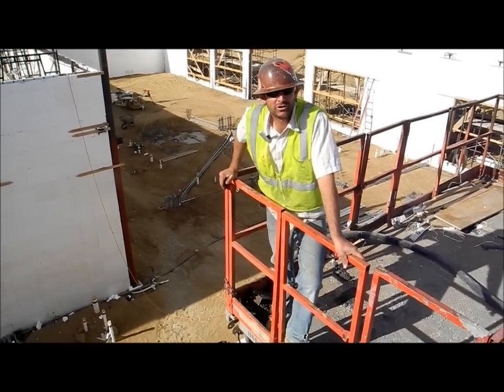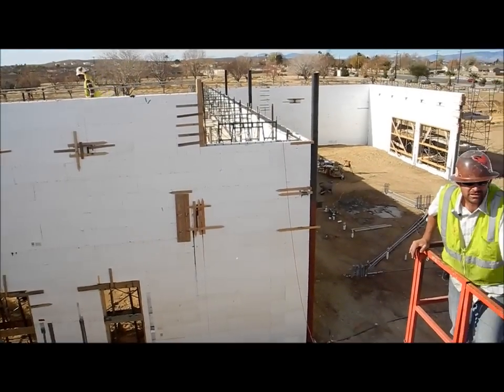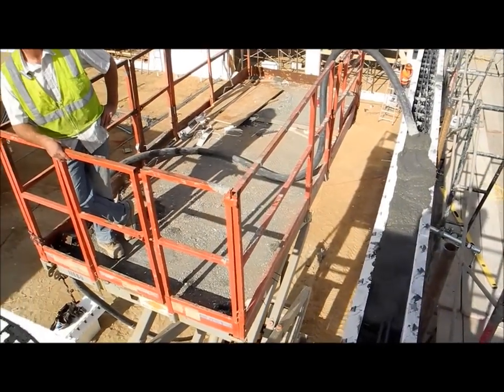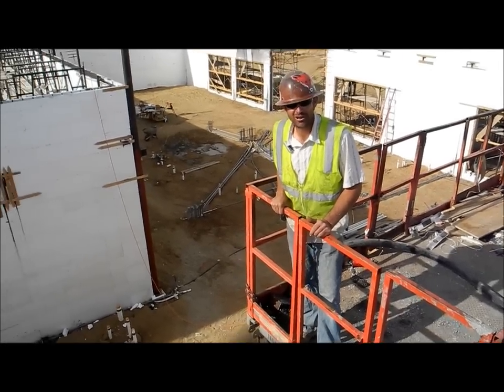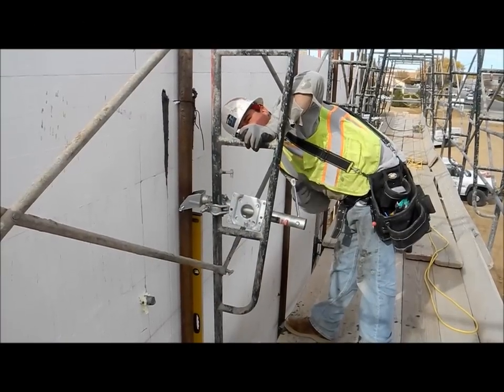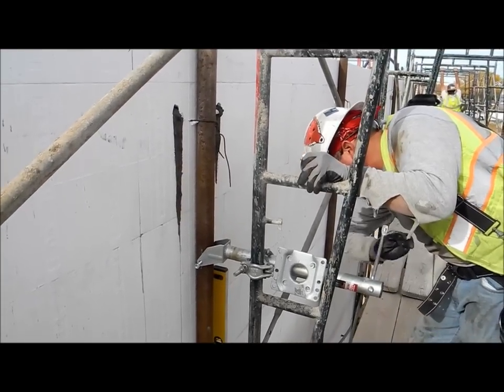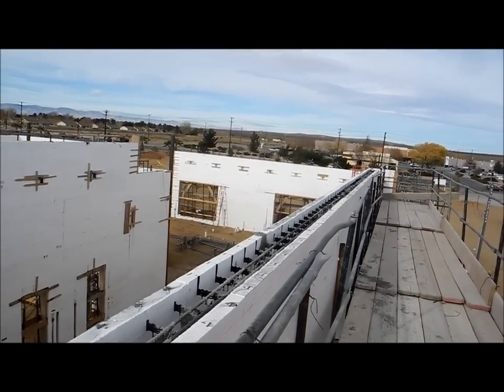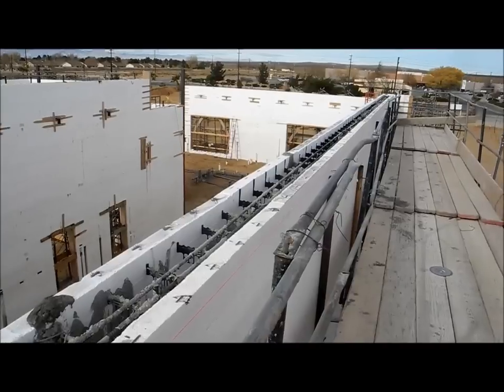Fox Blocks Military Base Insulated Concrete Form Edwards AFB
First ICF usage at Edwards AFB California. Masonry Contractor discusses experience with ICF. Innovative masonry scaffold to ICF formwork.